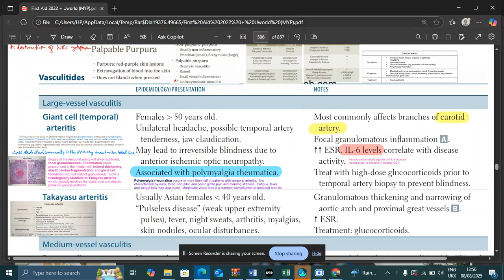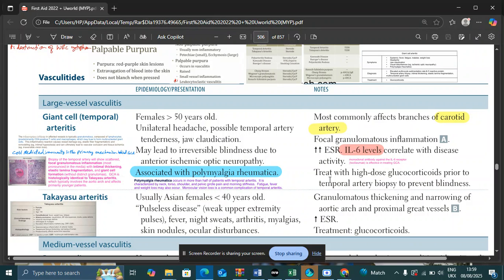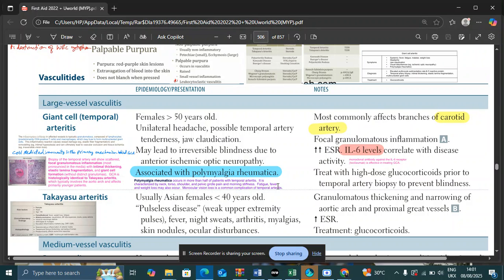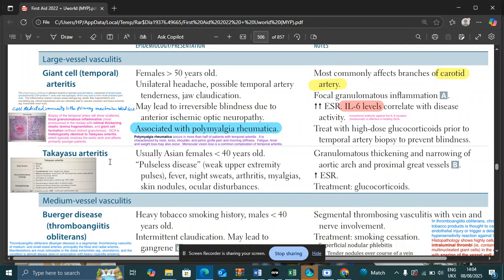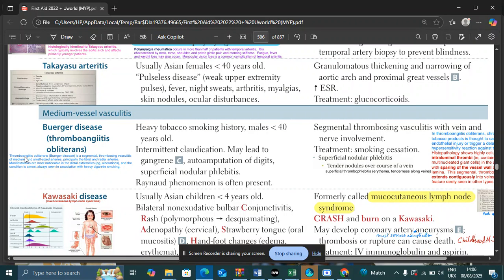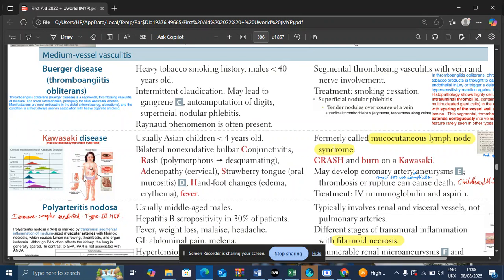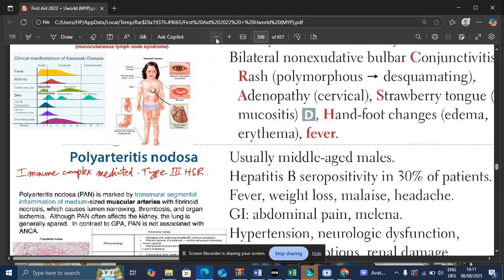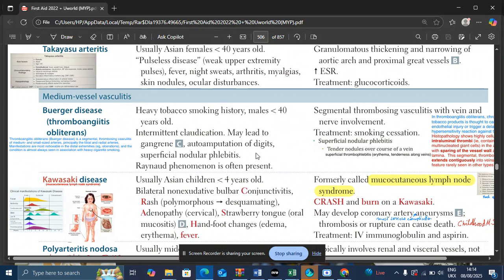High-Yield Vasculitis: Giant Cell, Takayasu, Buerger & Kawasaki | USMLE Step 1 & 2 Review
Hello, fellows!

This lecture is super high-yield for USMLE Step 1 and Step 2.

In this video, I’ve covered large vessel vasculitis and medium vessel vasculitis.
We dive into:

🔹 Giant Cell Arteritis (also known as Temporal Arteritis) – including the pathophysiology, patient presentation, histological features, and the treatment of choice.

🔹 Takayasu Arteritis – with key differentiating points between the two large vessel vasculitides, which are highly testable in case scenarios.

I’ve also covered medium vessel vasculitis, including:

🔸 Buerger Disease
🔸 The very interesting and commonly tested Kawasaki Disease

To make your learning easier, I’ve used mnemonics, diagrams, and clear explanations throughout the lecture.

Let’s crush the USMLE together! 💪